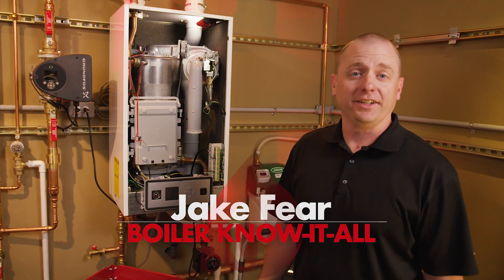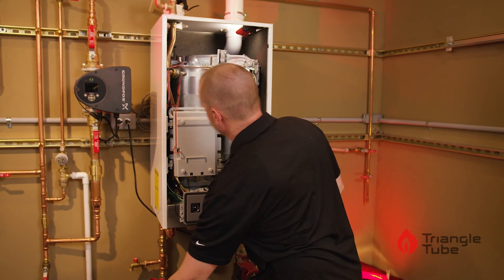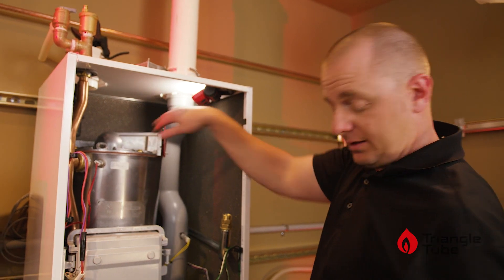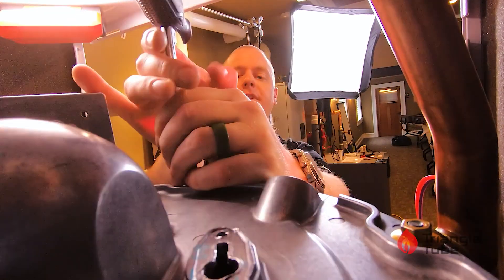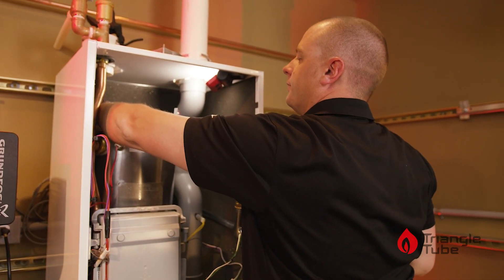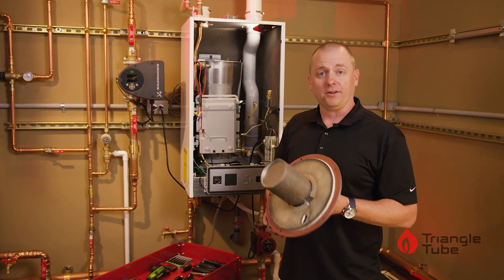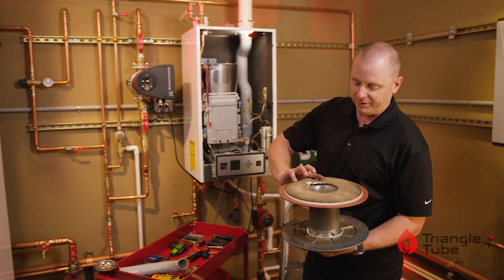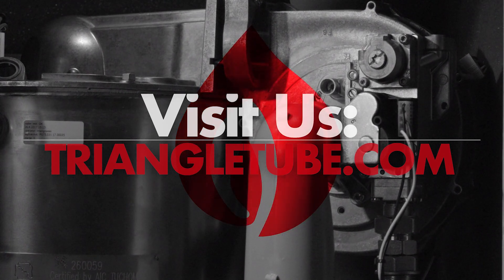How To: Inspect The Burner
Learn how to inspect the burner on your Triangle Tube boiler